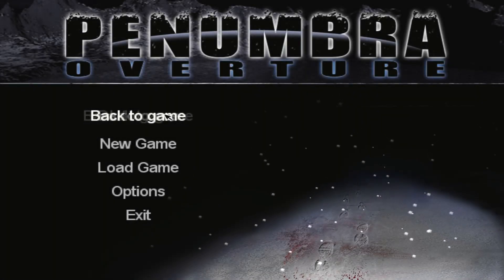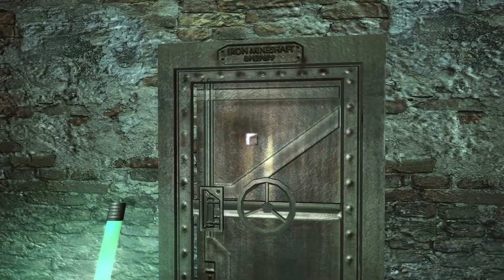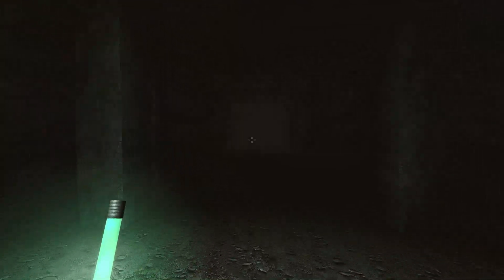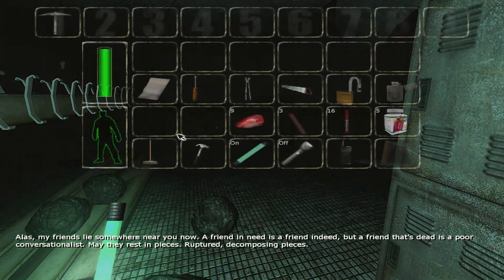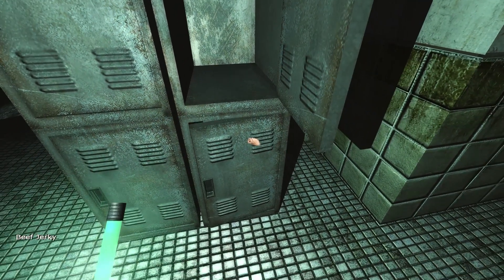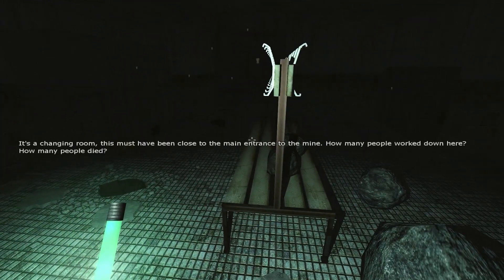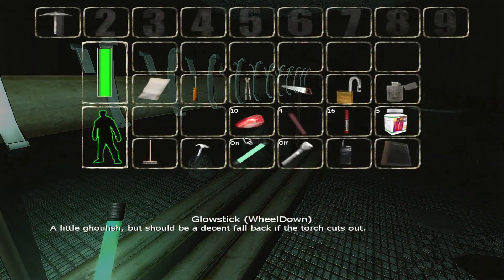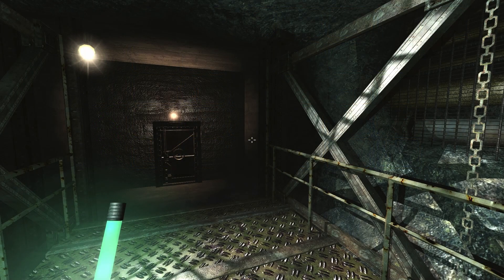[ Penumbra 1: Overture ] - PC - Gameplay - Part 12